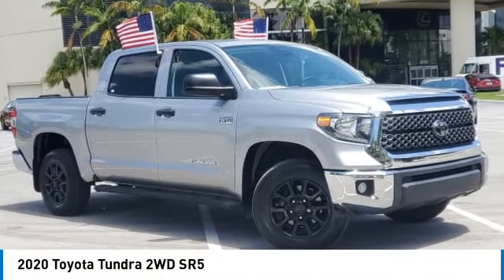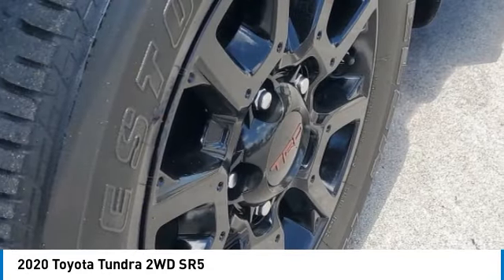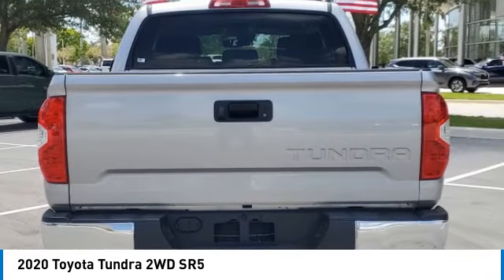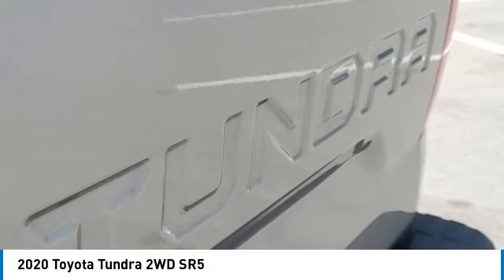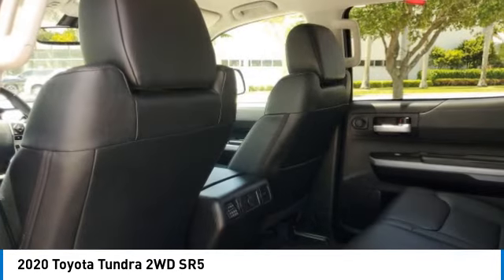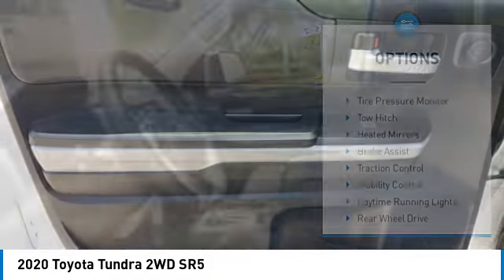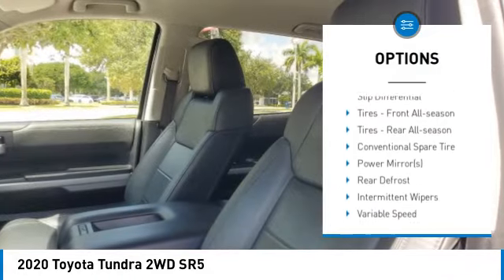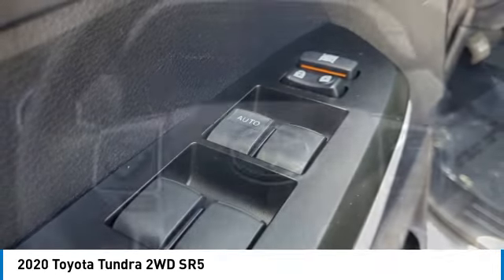2020 Toyota Tundra 2WD W9664Q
2020 Toyota Tundra 2WD SR5

Rear Back Up Camera, LOW Miles, NonSmoker, Manager's Special, GREAT VALUE!, MUST SEE!, Includes the Remainder of the FACTORY Warranty, OPEN EVERY DAY FROM 9 TO 9, PLEASE CALL DIRECT .Take home delivery or request curbside pickup at store. Simple paperless purchase makes buying a car easier than ever: Click and drive. We have new programs to help you financially including no interest financing and deferred payment plans. Please ask us for assistance. Toyota buyers in Miami looking for a Tundra please call us regarding stock number W9664Q. This Toyota Truck is priced to sell at 40991.Odometer is 12096 miles below market average! Priced below KBB Fair Purchase Price! This Tundra is located at West Kendall Toyota in Miami. 13800 SW 137th Ave. ### Por favor lla menos para obtener nuestro mejor precio con respecto al nu mero de stock W9664Q. Este Toyota Truck tiene un precio de venta de $ 40991. Hacemos la compra sea simple y fa cil con una solicitud de cre dito sin papel y un financiamiento a bajo intere s. Reciba entrega a domicilio o recogida en la acera. ### The friendliest team in the car business makes buying safe and simple with paperless credit application and low interest financing. Take home delivery or curbside pickup. Mi casa o su casa. Clean CARFAX.Recent Arrival! 2020 Toyota Tundra SR5 4D CrewMax i-Force 5.7L V8 DOHC 32V LEV RWD Silver Sky MetallicAwards:* JD Power Initial Quality Study (IQS), Vehicle Dependability Study * JD Power Initial Quality Study (IQS) * JD Power Vehicle Dependability Study